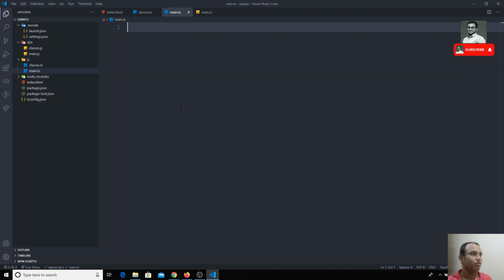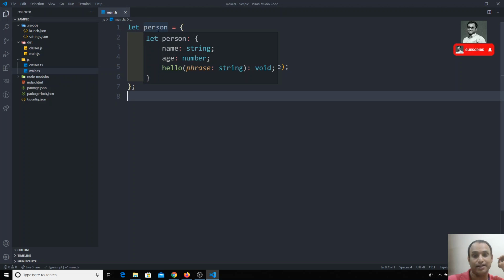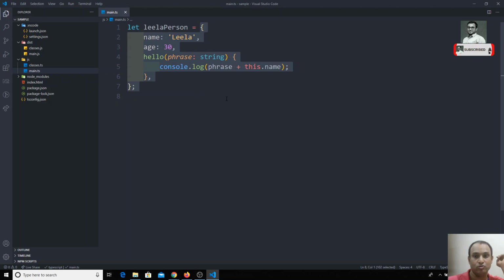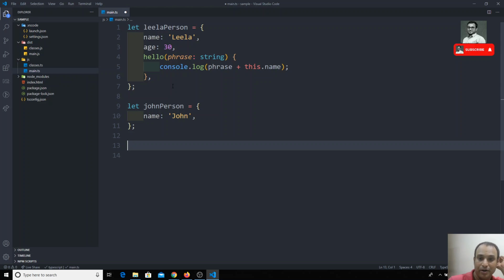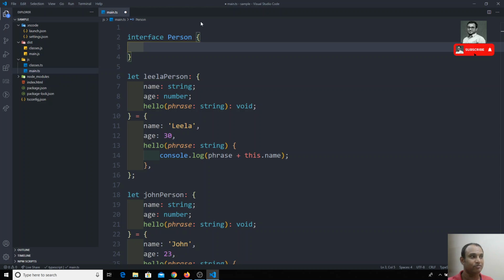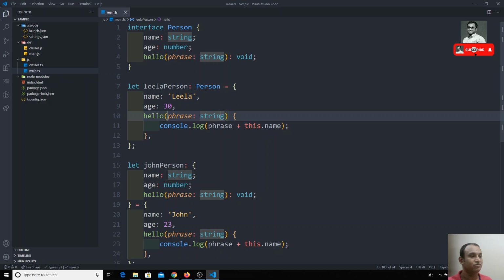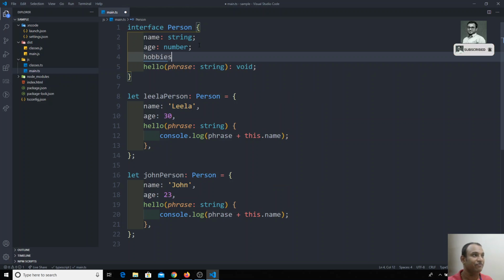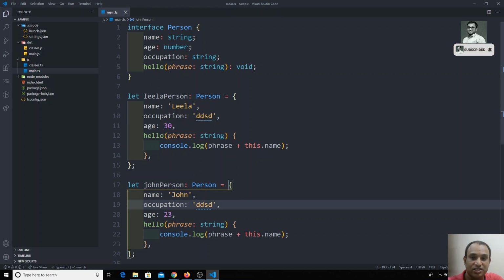35. Interfaces in Typescript. Define the structure of the object using the interface.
Hi Friends
In this video, we will see how to create interface for defining the structure of the object in the typescript.